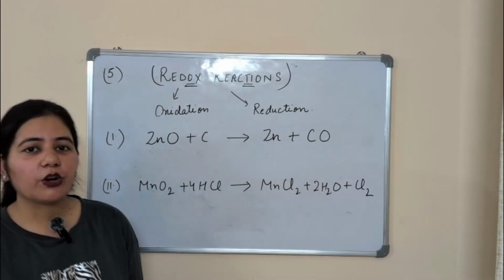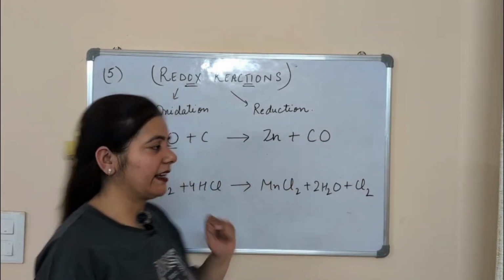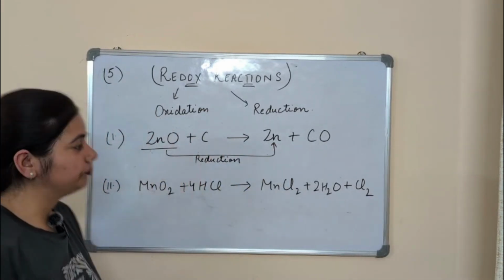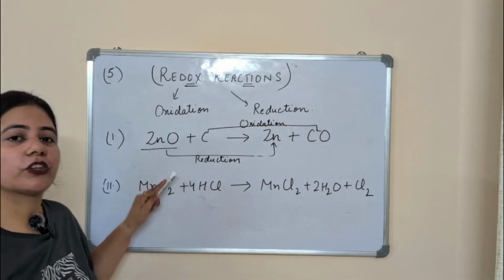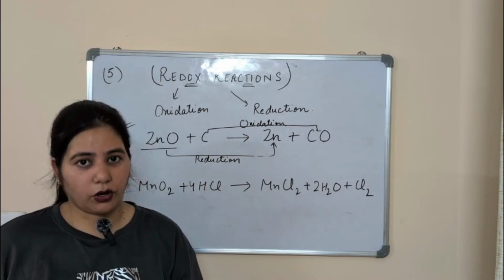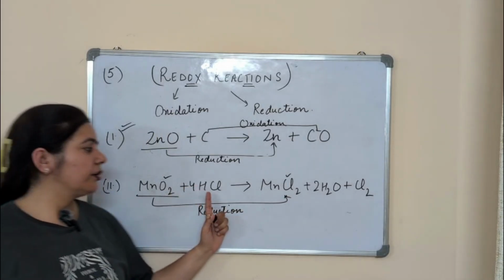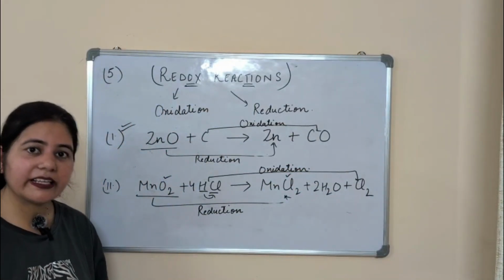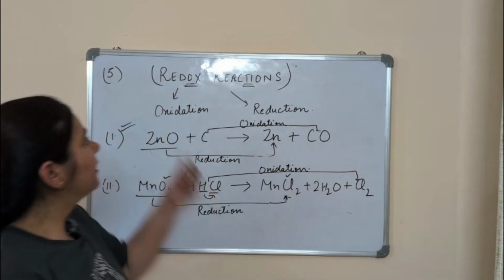Redox Reaction Explained | Easy Chemistry Guide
Dive into the world of redox reactions and discover how oxidation and reduction processes drive countless chemical changes around us. This video breaks down the concept in a simple, clear manner with practical examples, making it easy to understand and apply. Perfect for students and learners, it highlights the importance of redox reactions in everyday life and science. @ChemistrystepbystepwithKanika